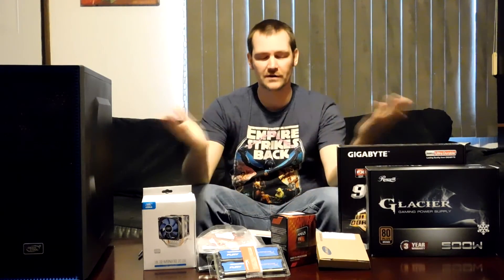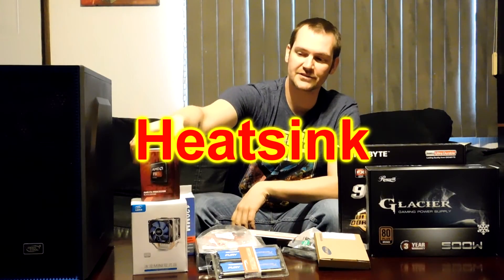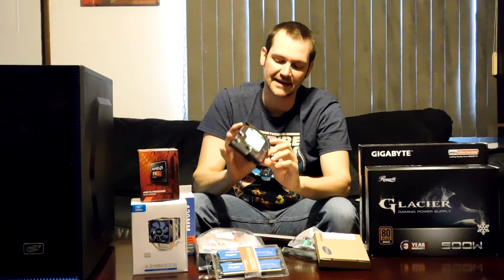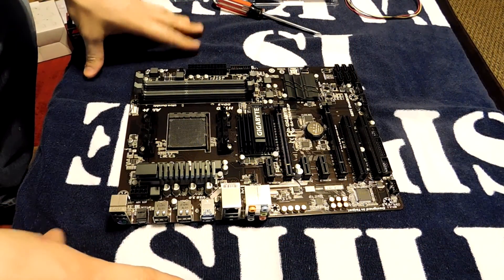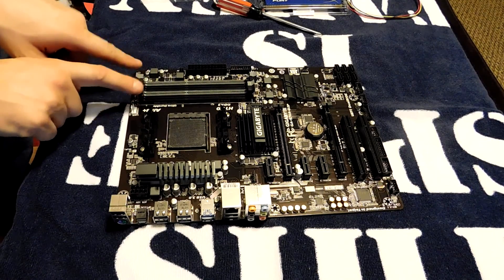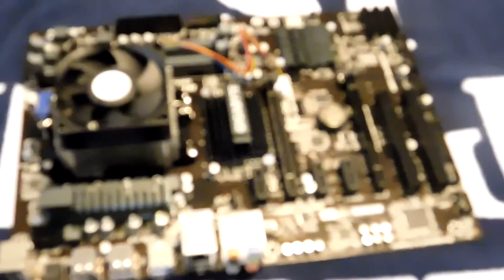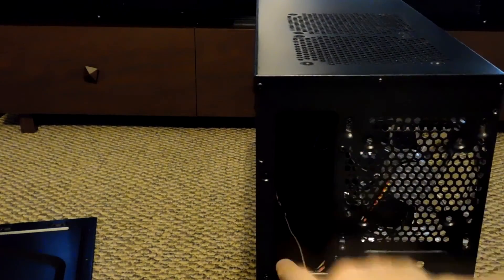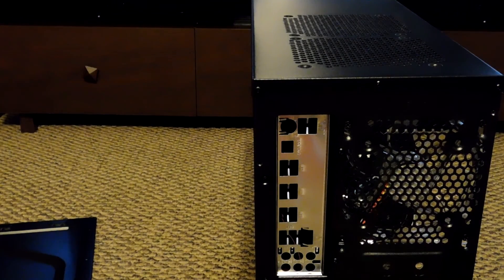First Time PC Build (AMD) - Step 1: Motherboard Setup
TOTAL COST: $883 (Slowly purchased over time)

Quad 4-LED Light Neon Quite Clear 120mm PC CPU Computer Case Cooling Fan Mod

Rosewill Glacier-500M, Glacier Series 500W Modular Power Supply

Samsung 850 EVO - 500GB - 2.5-Inch SATA III Internal SSD

Microsoft Windows 10 Home 64 Bit System Builder OEM | PC Disc

Kingston HyperX FURY 16GB Kit (2x8GB) 1866MHz DDR3

DeepCool 12cm Fan CPU Cooler Heatsink

Lite-On 24X SATA Internal DVD+/-RW Drive Optical Drive

Gigabyte ATX Socket AM3+ AMD 970 Chipset Motherboard

AMD FD832EWMHKBOX FX-8320E

DeepCool TX Mid Tower TESSERACT SW

EVGA GeForce GTX 1060 6GB GDDR5